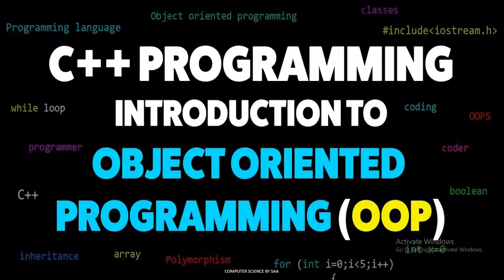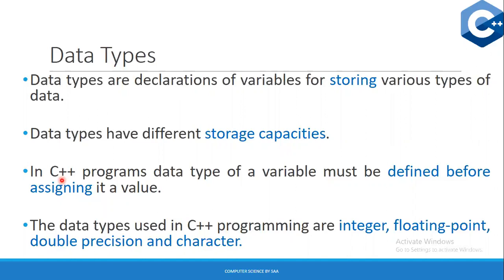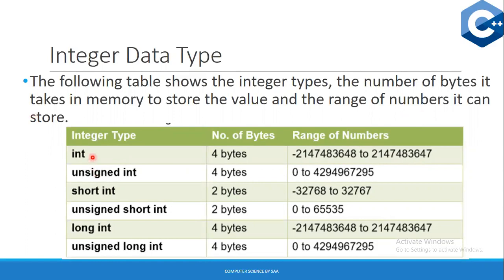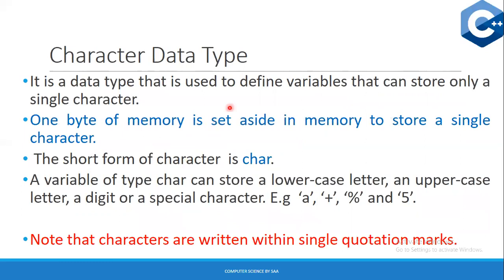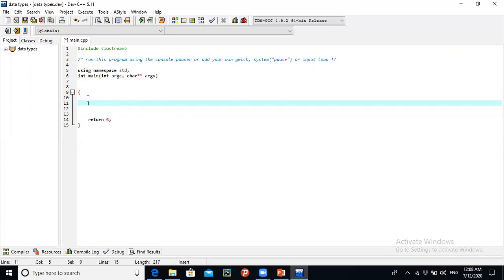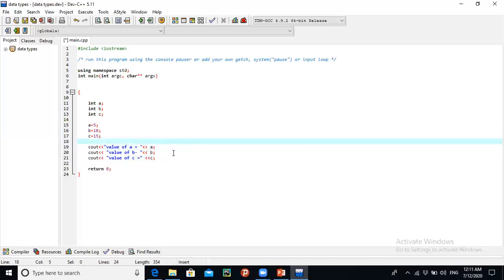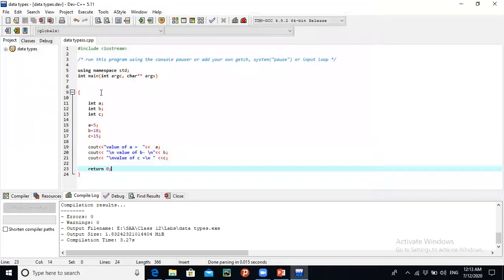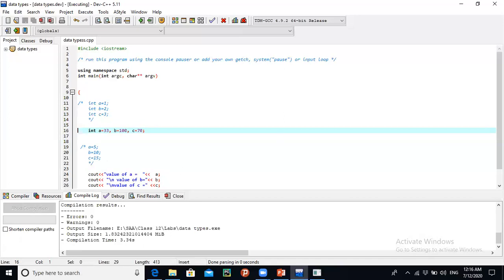Introduction to c++ | Data types in c++ | Practical Demo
XII
Easy Learning
programming
c++